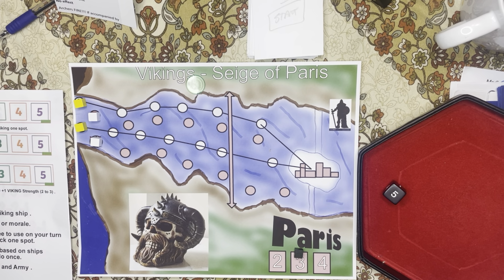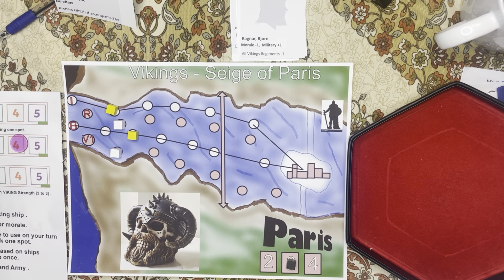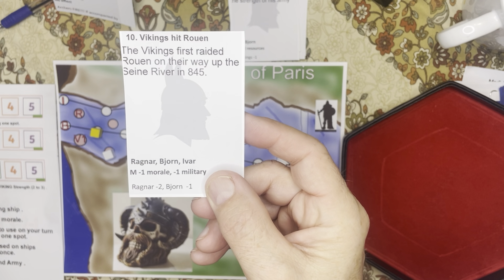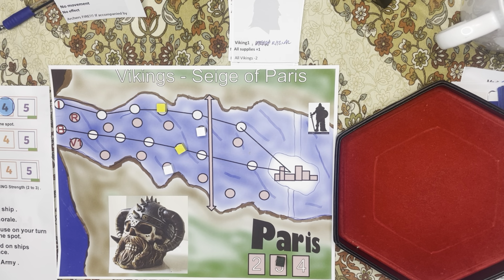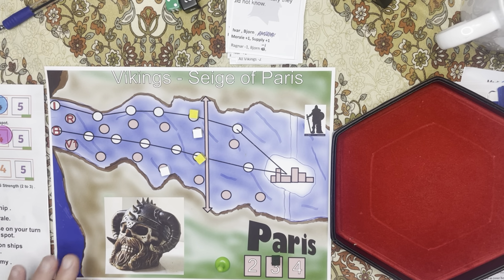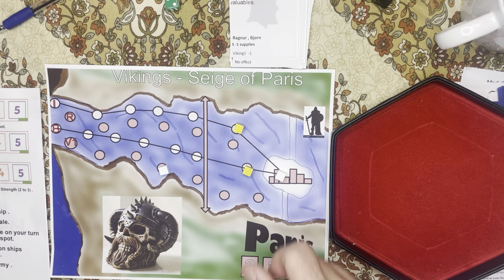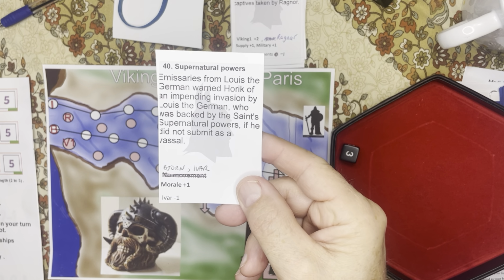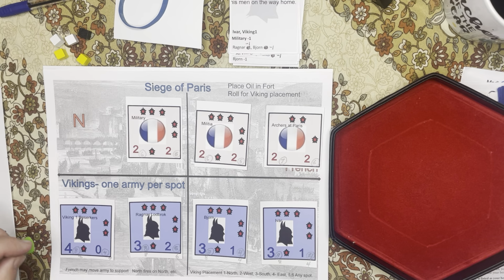Vikings Siege of Paris 845. How to play video. Free pdf game ready to download!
Vikings Siege of Paris 845. Playthrough of a beginner State of Siege game. You will see the game in action , and learn How to play . Get the free pdf game at gitchplaay.Wordpress.com